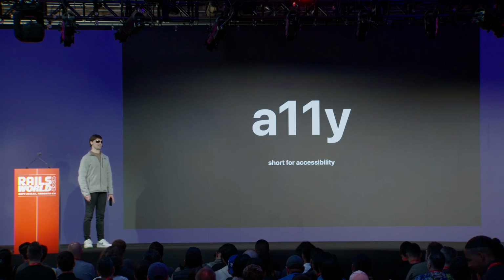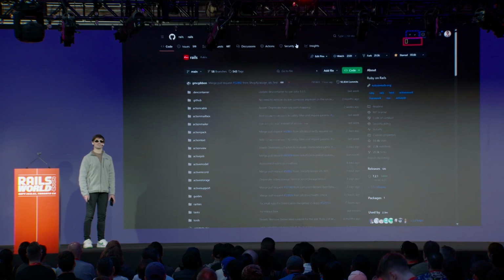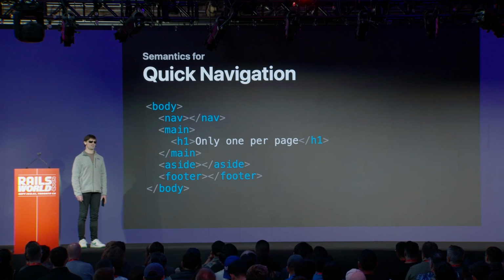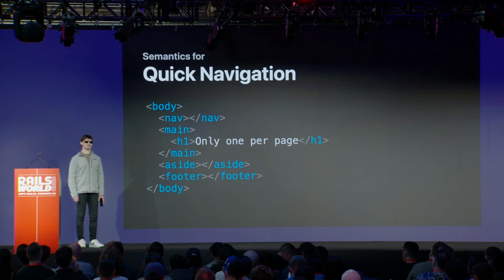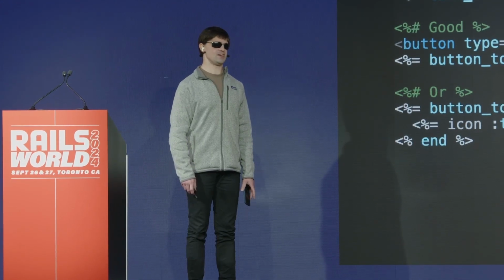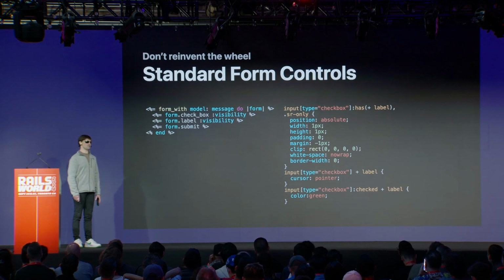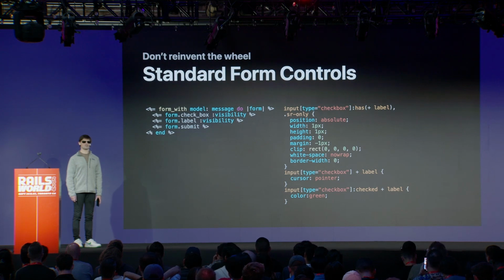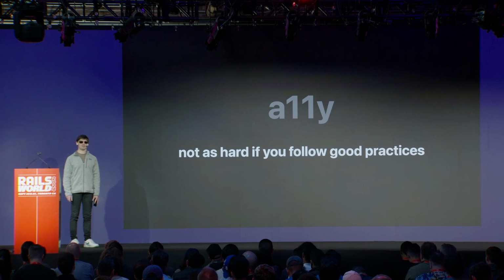[old edit] Bruno Prieto - Making accessible web apps with Rails and Hotwire - Rails World 2024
Is your web app accessible? In his talk at RailsWorld, Bruno Prieto shares his first-hand perspective as a blind developer on building accessible web apps with real-world examples taking advantage of tools provided by Rails, Hotwire, and the browser. It's easier than you think!